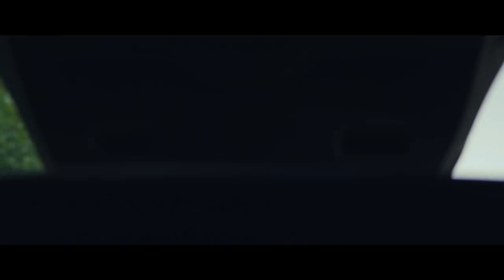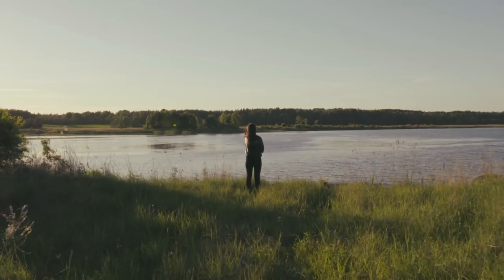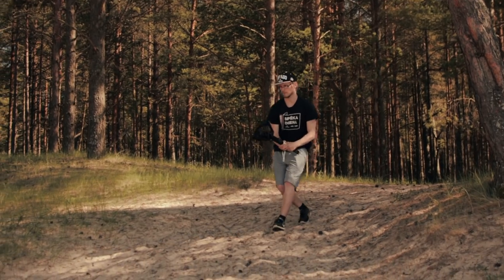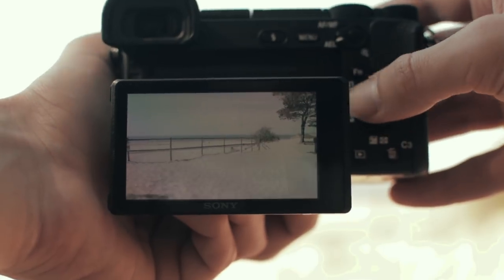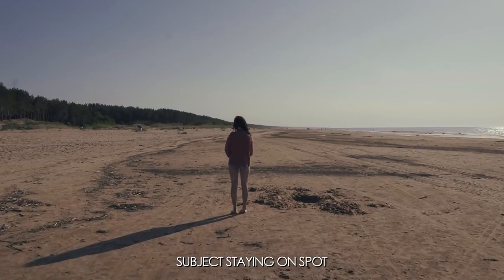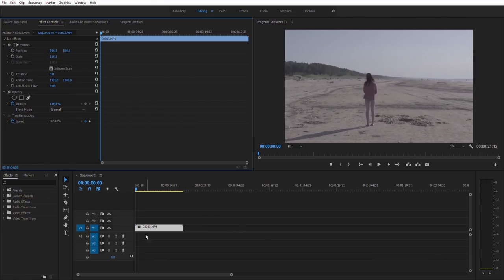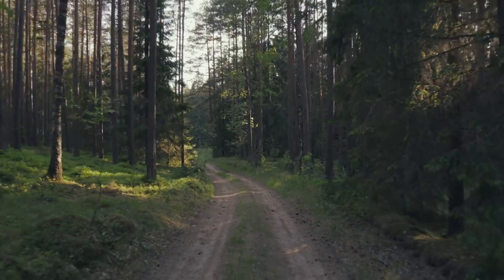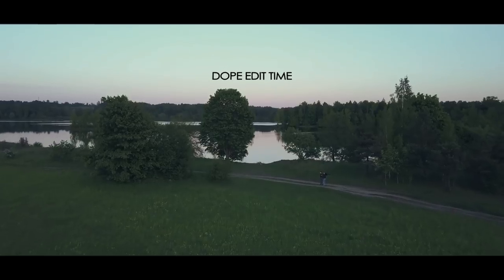Zhiyun Crane 2 - VERTIGO EFFECT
The Crane 2 is still one of my most reliable gimbals in 2020. Just like my sony a6500, it's a damn workhorse!

Thanks to the lovely folks at Zhiyun-tech for sponsoring this video and giving me the chance to test out the ultimate tool - Zhiyun Crane 2! I used this tool to create the Verigo effect which can be seen in the video and if you want to know how to do it FAST and EASY, just watch the video!

If you're interested in getting a robust camera stabilizer, make sure to check out their website and you can purchase them there